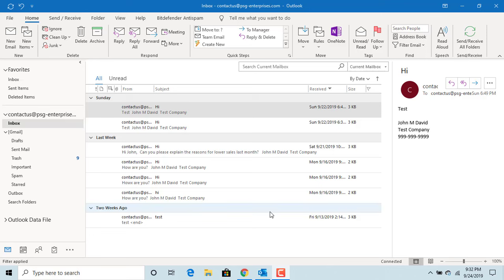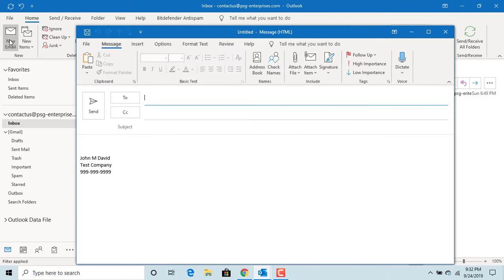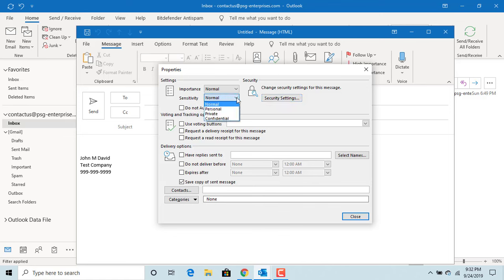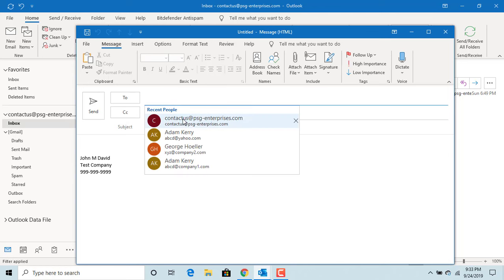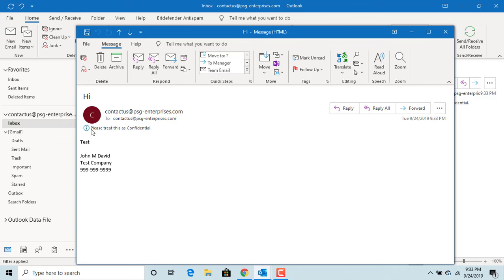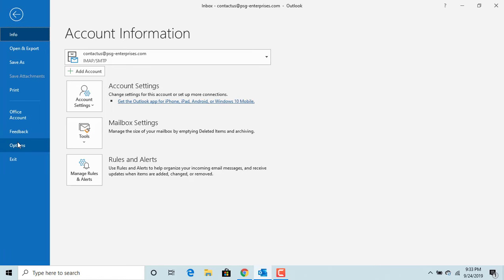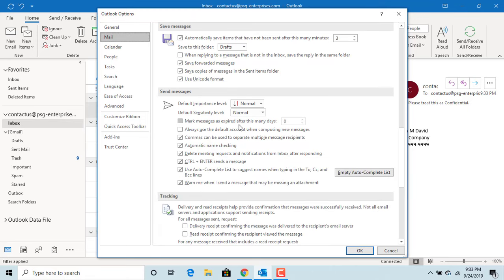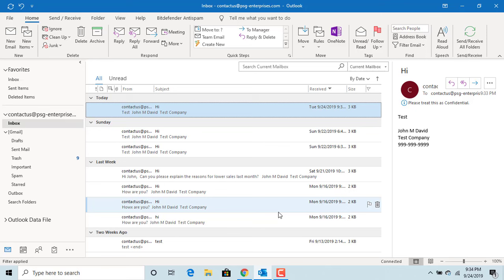How to Mark an email as Personal or Private or Confidential in Outlook - Office 365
How to Mark an email as Personal or Private or Confidential in Outlook - Office 365. This video explains how to set sensitivity level for an email in Outlook.